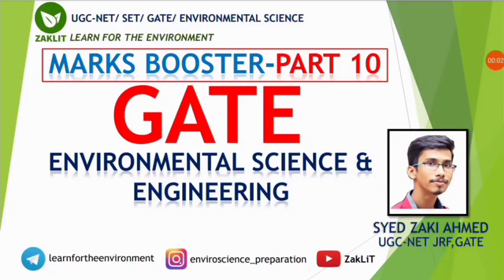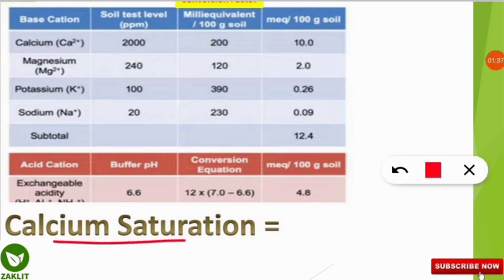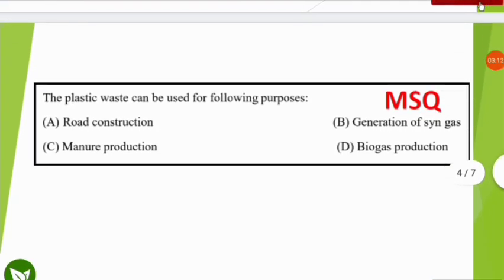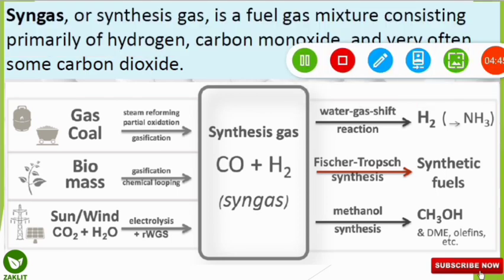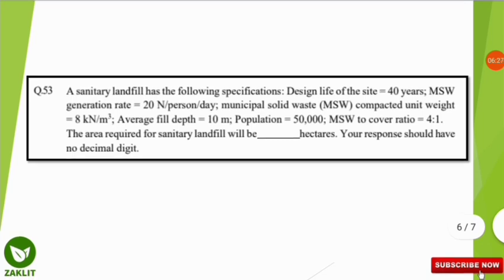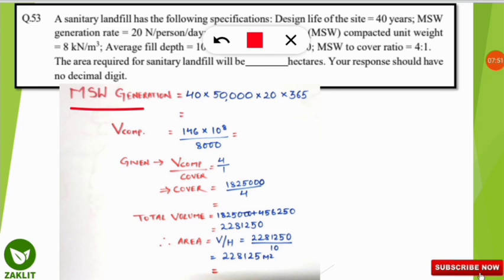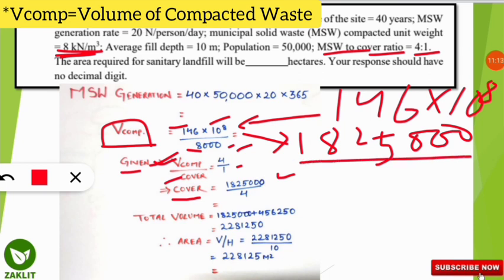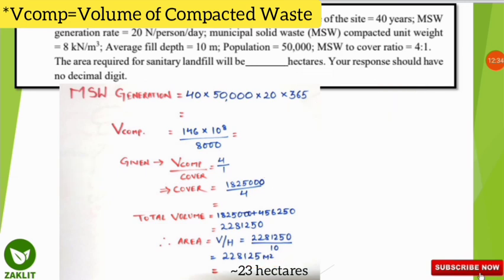🔴GATE Environmental Science & Engineering(ES)Important Concepts(Part 10)